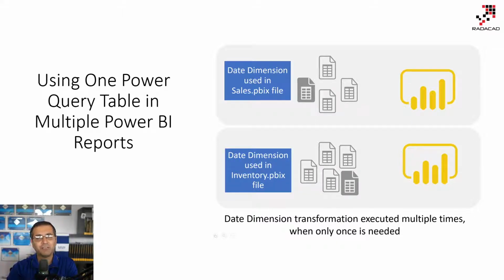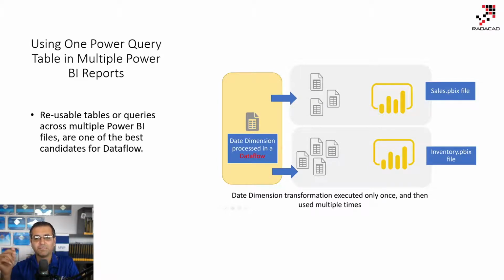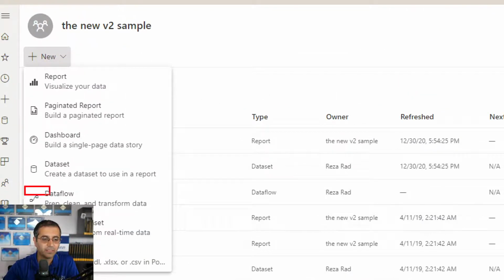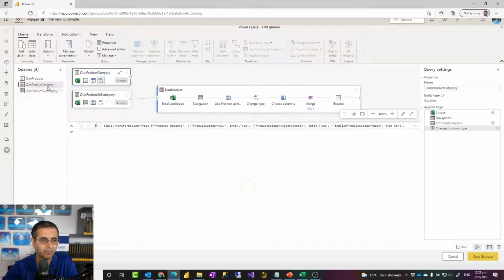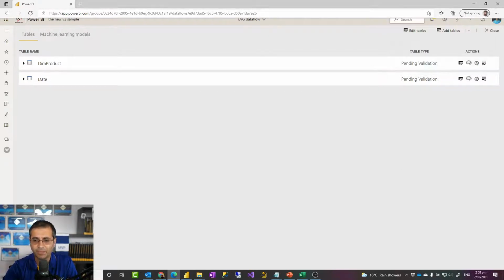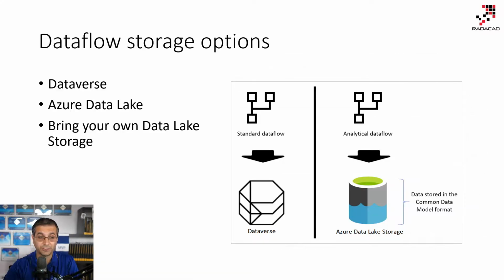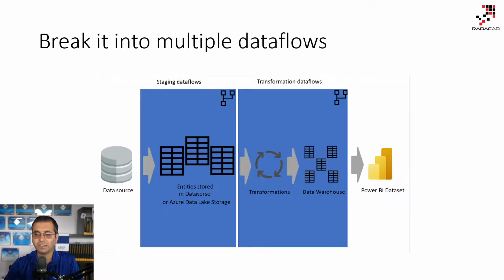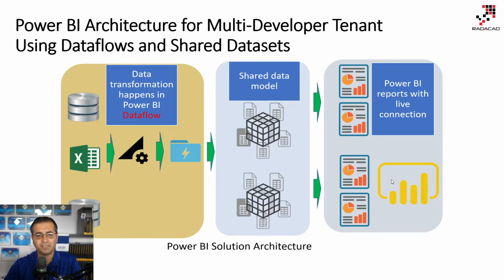06 - The Whirlwind Tour of Power BI Dataflows - Reza Rad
This session starts with an introduction to dataflow, what it is, and how it can be helpful.  Then, you will learn how you can move your queries from Power Query desktop to Power Query online in the dataflow.  You will learn the steps and the process involved, including how to troubleshoot any possible errors.  There will be plenty of time to ask any questions you have about dataflows at the end of the session.